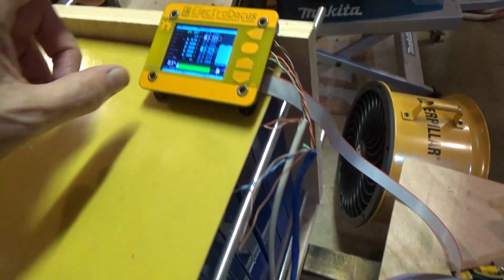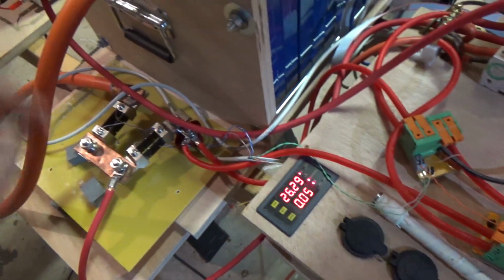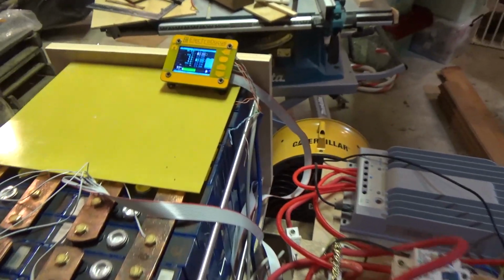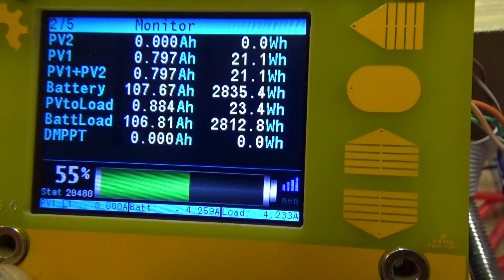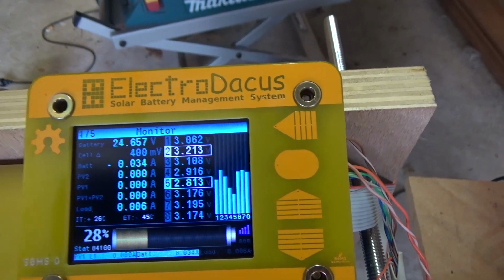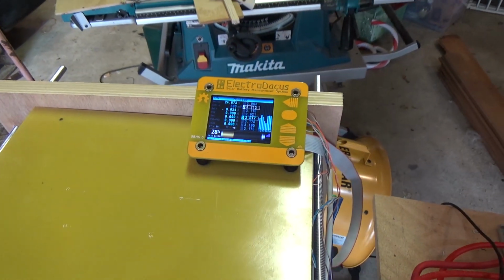LiFePo4 :Load Test | The first test of the Bused As dodgy looking lithium battery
Despite the odd tic tok challenge, we need to test this battery...
It hasn't looked great so far, swollen cells, weirdly out of balance brand new but how well will it actually perform with a load test?

So I charged it, then I discharged it, and here is what happened...

We are Bused As. A kiwi couple currently locked down in New Zealand with dreams of hitting the road in a crazy old school bus, the Bused As bus.